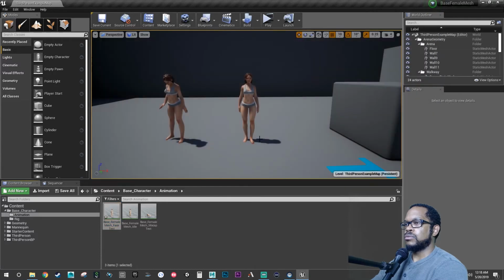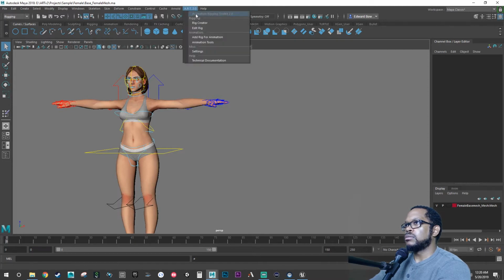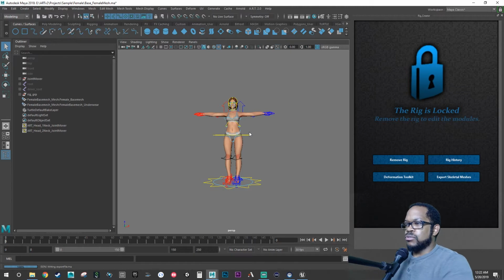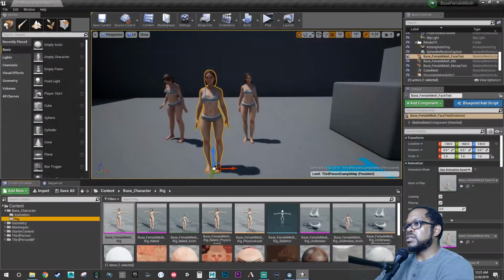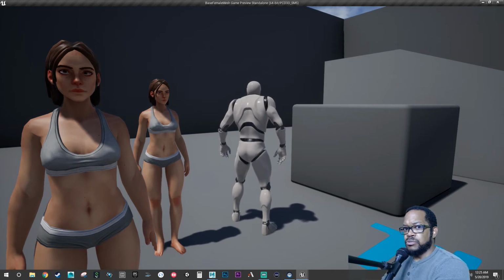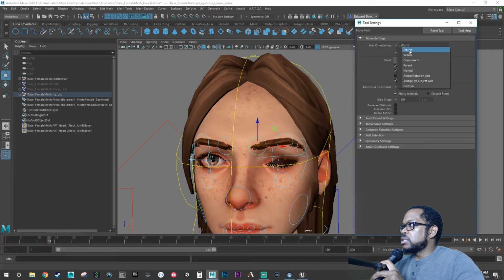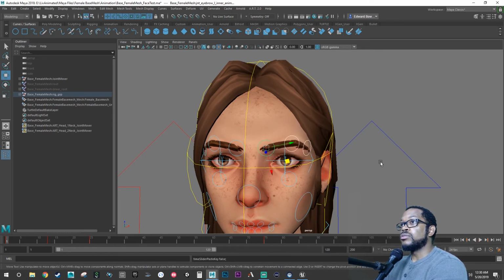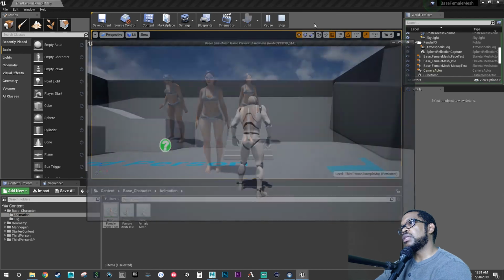LivAnimated: Face Skinning pt.1.7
BTC - 1B7s5SpL51hUKhRPw6LGJrooM1X33y8spH
LTC - LNFeLtMVgdVywhY2iVfCtD8An6zrpwmbuf
DOGE - DEQczJ9T4AMMZHX7u9RYf2D47RXmxXKLtK
XRP - rNMAb9o2MCbAoD2MpR21zWW9SNoJEBhZUv

This is part #1.7 of a seven part video.

In this video we will be skinning our Face verts to the rig layout we created on the ARTv2 rig tool.

With a focus on the eyeball, eyelids and eyebrow for the Left eye.  We will skin this to our character Rig so that we can have it animate in our maya scenes.  Use this video as a reference for skinning the Right side as well.  The same tutorial applies.

This is a step by step guide that will show you how to skin a mesh using paint weights and the component editor to get the best layout for your character.